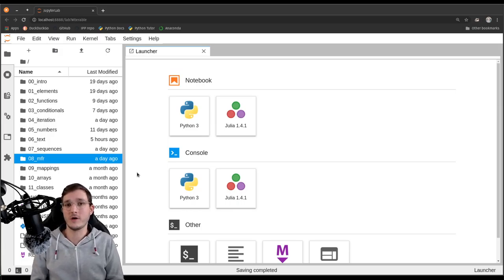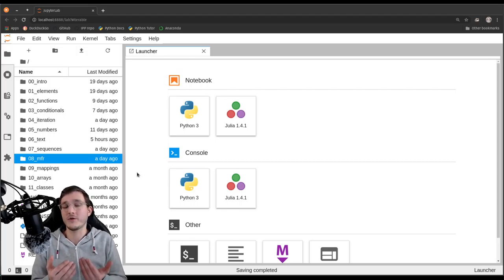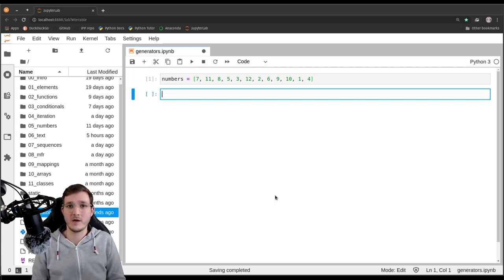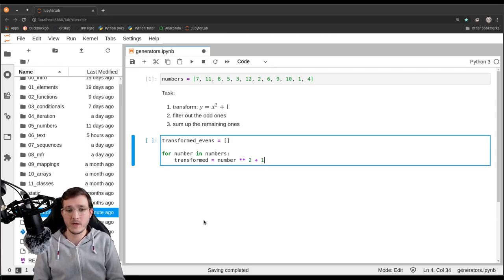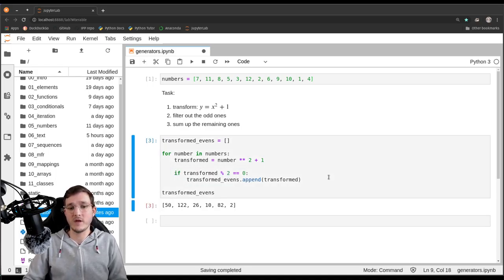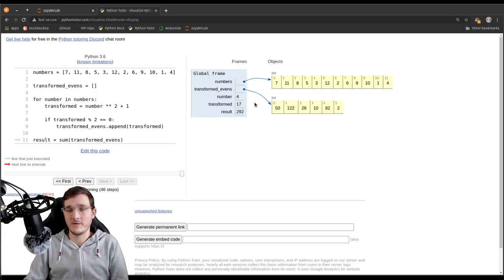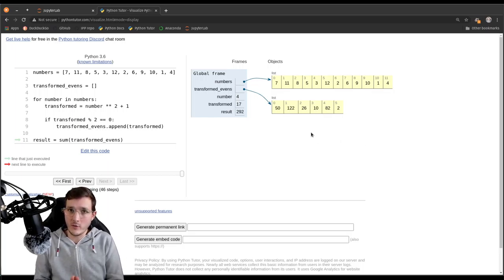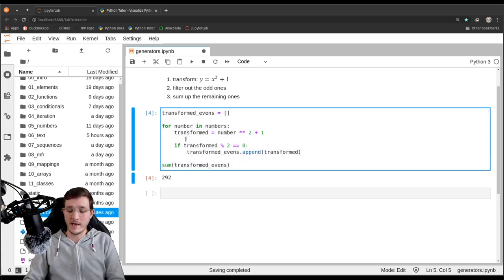Creating "rules in memory" with generator expressions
In this video, I introduce the generator data type. In spirit, it is related to the map and filter types created with the map() and filter() built-ins. We see how we should think of generators as flexible "rules in memory" that allow processing big amounts of (sequential) data on a one-by-one basis without needing a significant amount of memory.

wa-vid-073